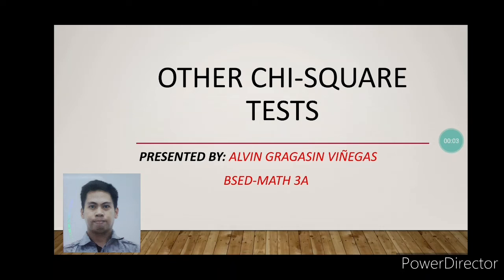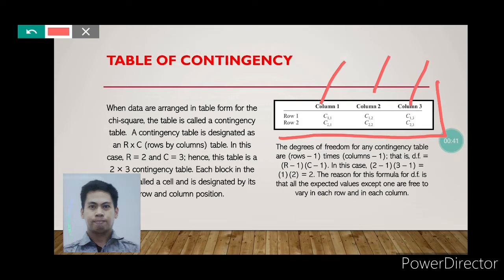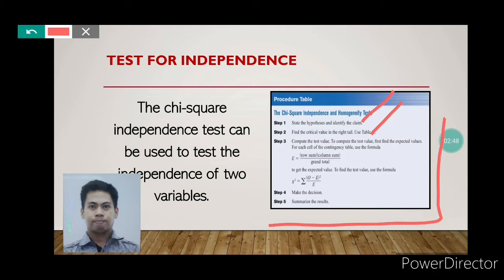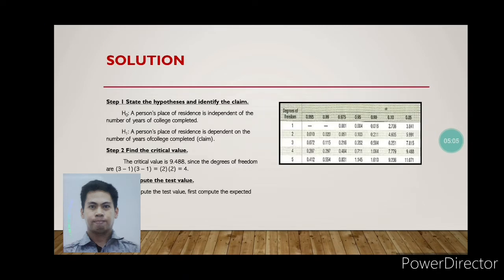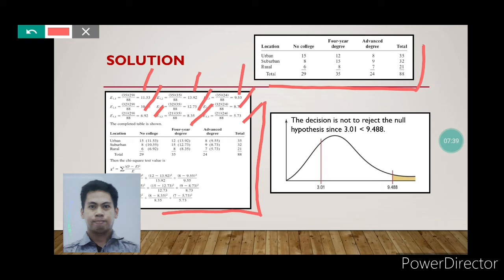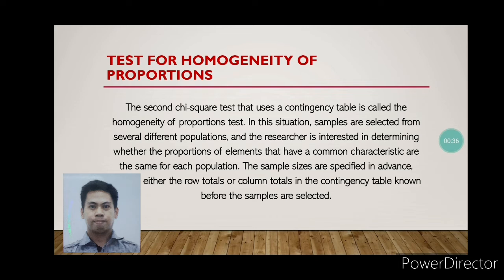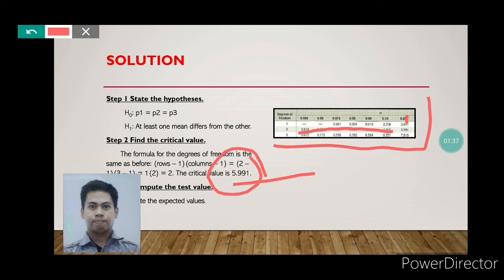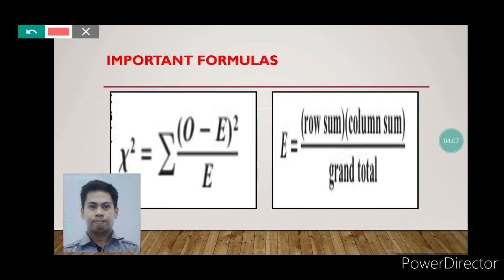Other Chi-square Test